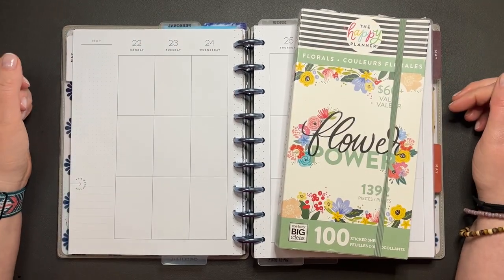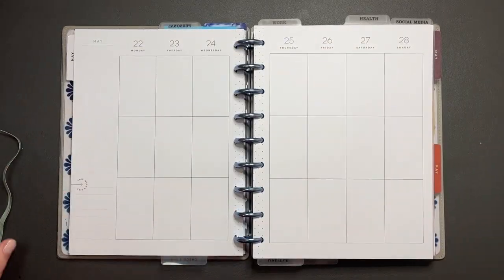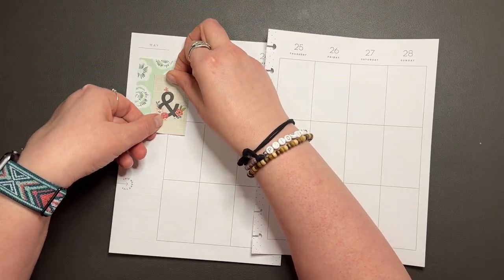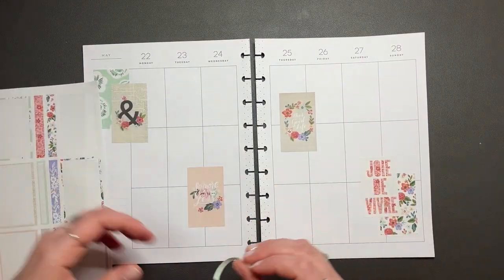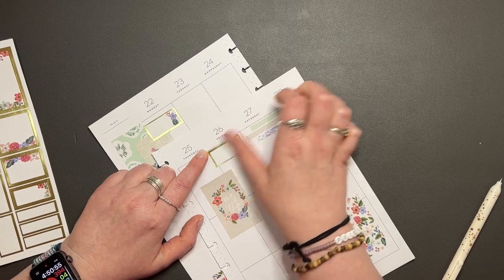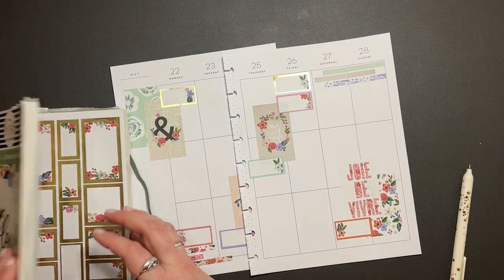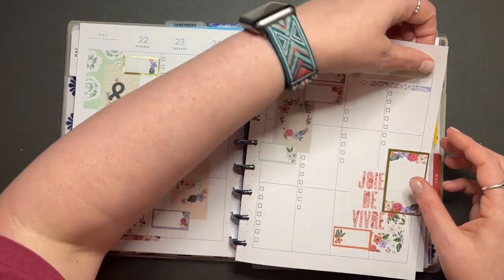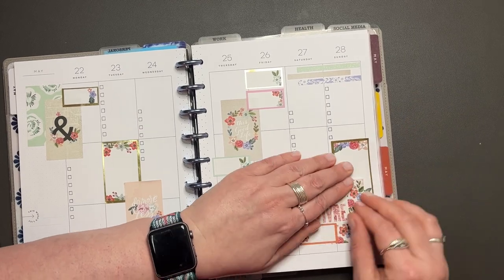Plan with Me | Happy Planner Vertical | May 22, 2023 | Catchall Planner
Hi Everyone --

This week I’m using the Flower Power Mega Sticker Book.

Manda

My Wellness Journey Channel: MandaLosesIt
Wellness Journey Instagram: MandaLosesIt